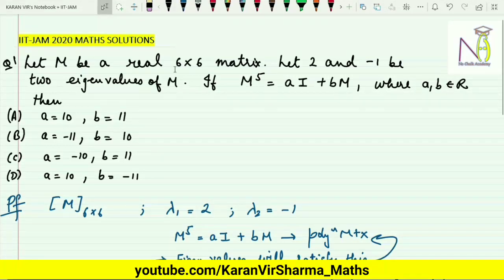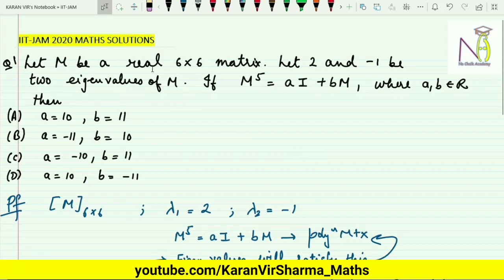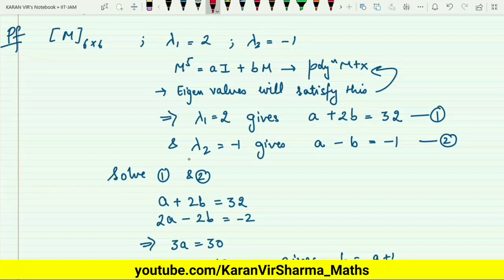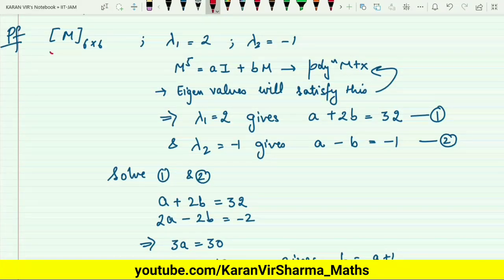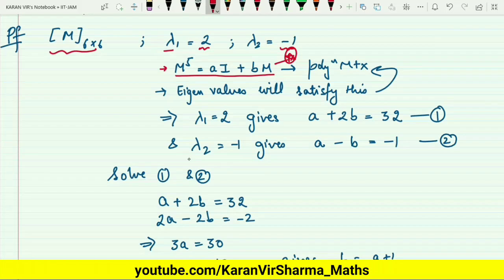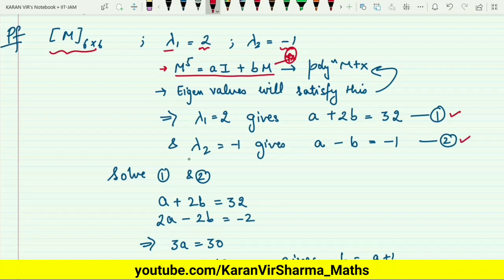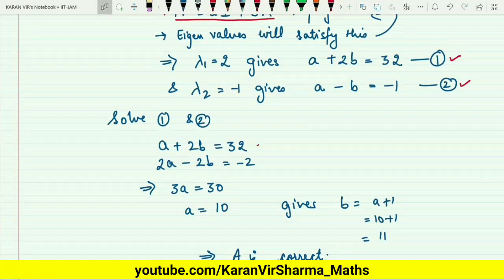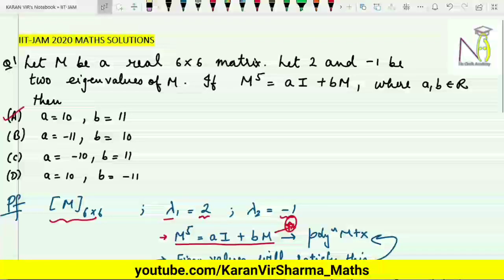Q1 || Linear Algebra || IIT-JAM 2020 || Solutions